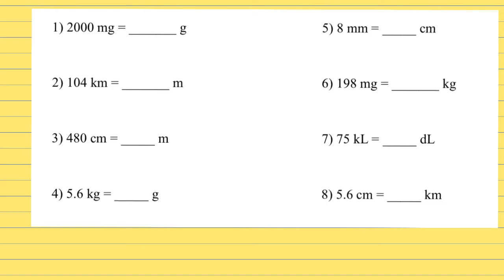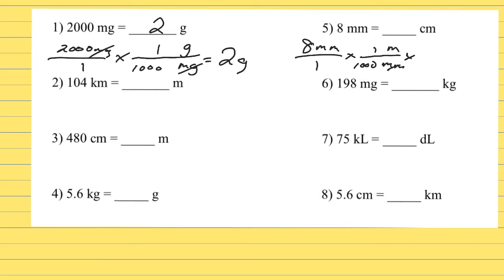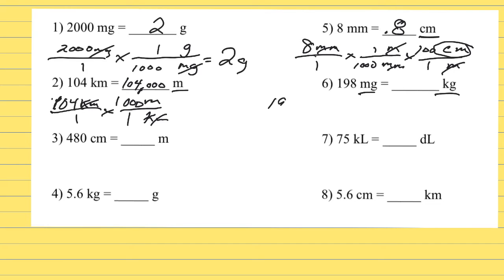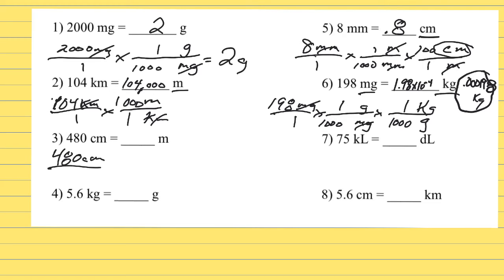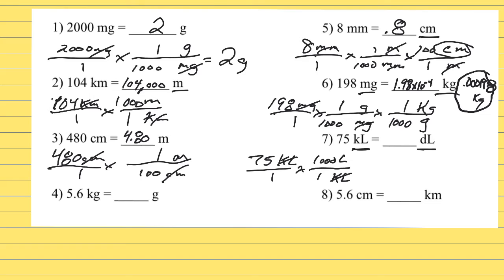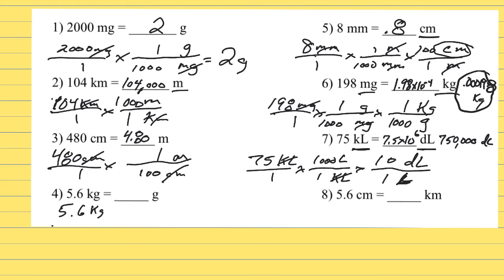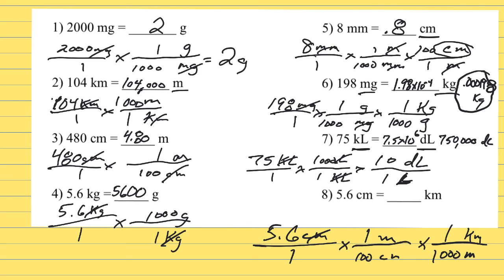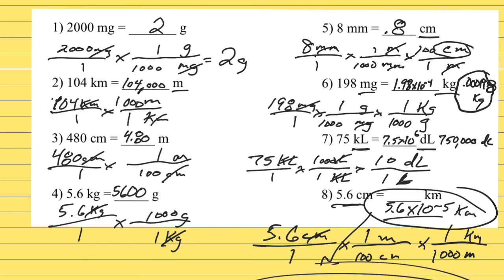Metric Conversion WS Answer Video